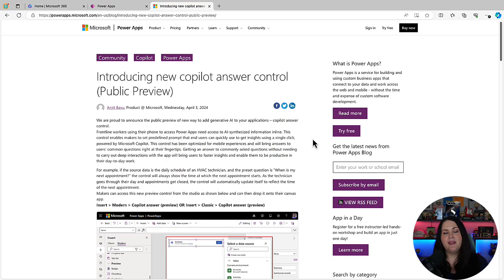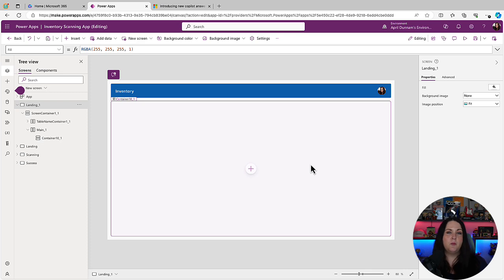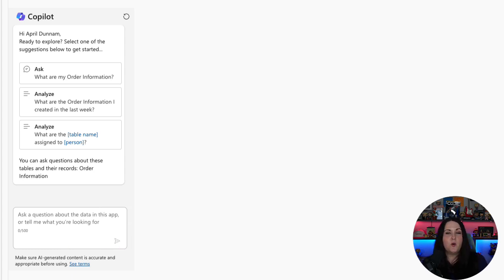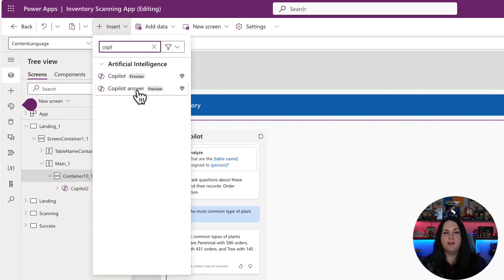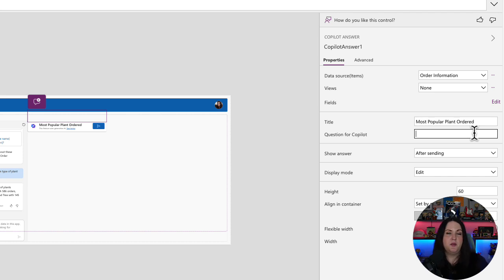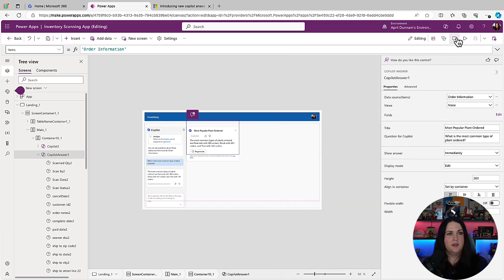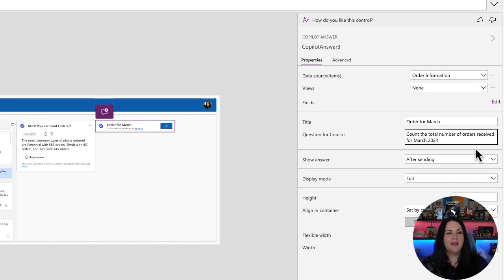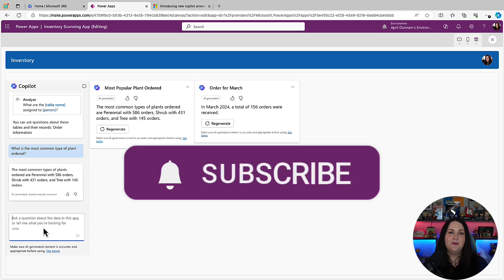Unlocking Answers with Power Apps Copilot Answers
We just got  a new way to add generative AI to our Power Apps with the copilot answer control.  This control is powered by Microsoft Copilot and gives us a way to pass in a pre-defined prompt to get quick answers about our data.

In this video, I'll walk through how to use the control and we'll explore the other copilot control in Power Apps and compare and contrast when you might use each one.

Was this helpful?

Need help?

Table of Contents:

00:00 - Intro
00:19 - What is the Copilot Answers Control
01:12 - Demo: Copilot Control
02:57 - Configure the Copilot Answers Control
06:31 - When to use what
07:10 - Marker